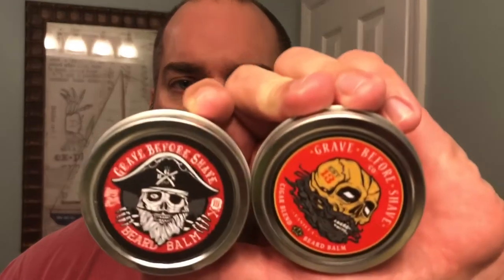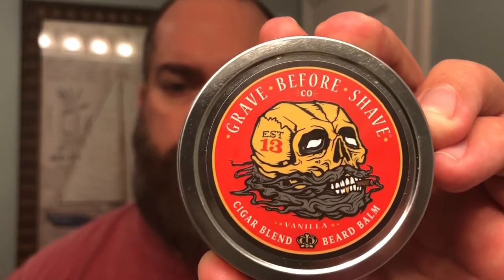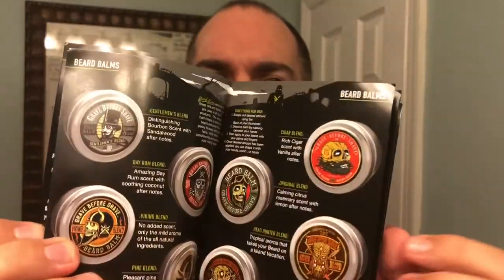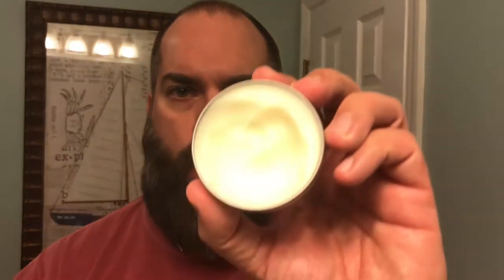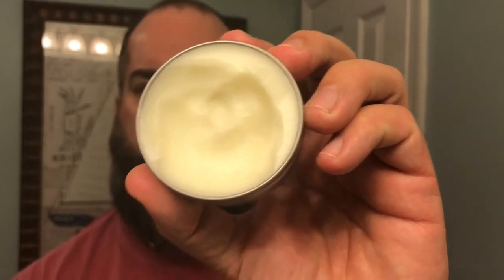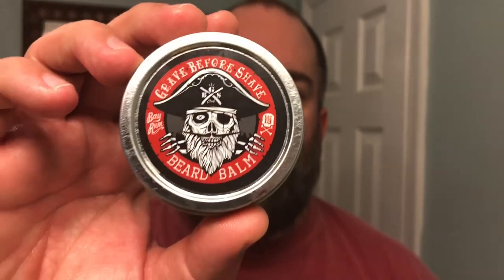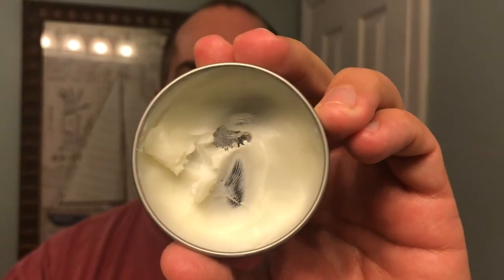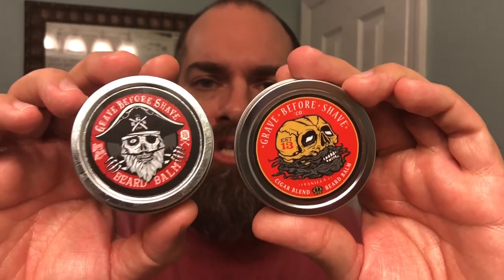Grave Before Shave Cigar Blend and Bay Rum Beard Balm Review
Here’s my review of Grave Before Shave Cigar Blend and Bay Rum beard balms. Both great scents with quality ingredients.

Cigar Blend

Bay Rum